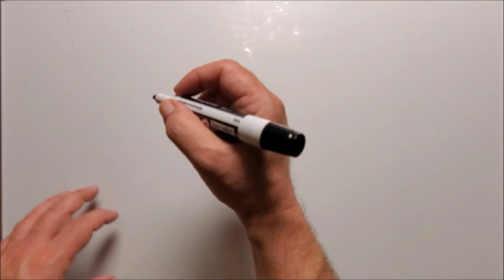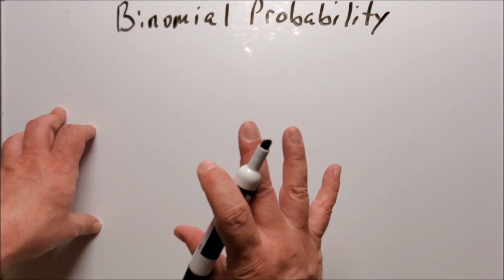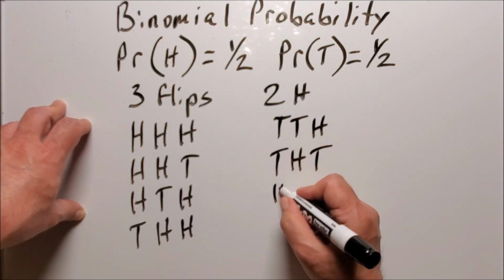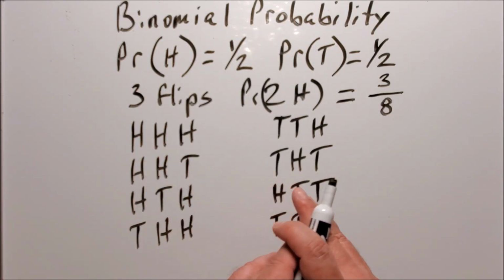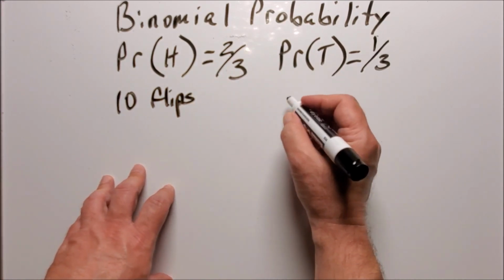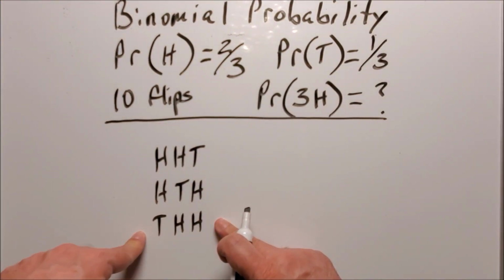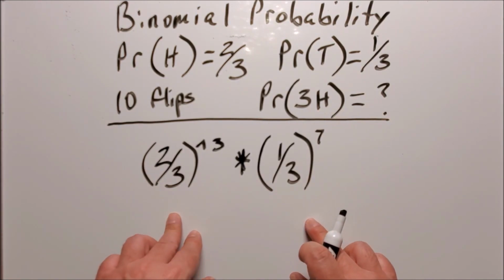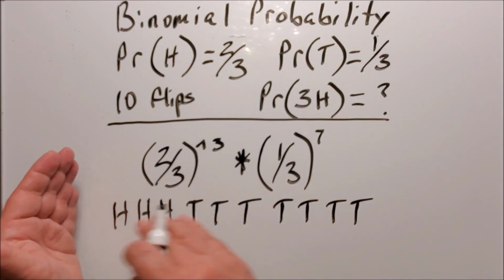Binomial Probability, Part 1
Let's take a look at a scenario that would call for Binomial Probability, examine when this approach would be called for, and prepare for the part of the formula that calls for combinatorics, which we will examine in part 2, and lay the groundwork for the derivation of a general Binomial Probability formula, which we will complete in part 3.